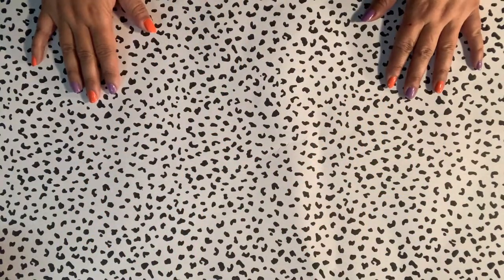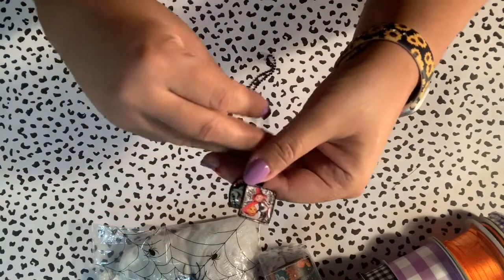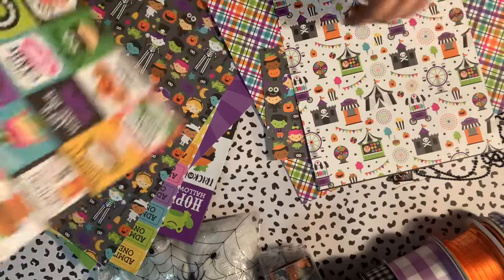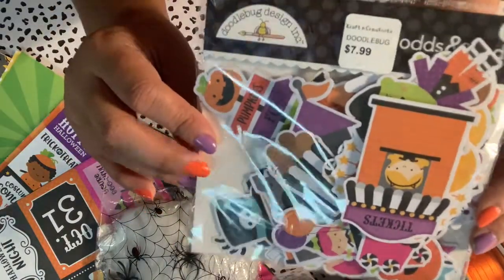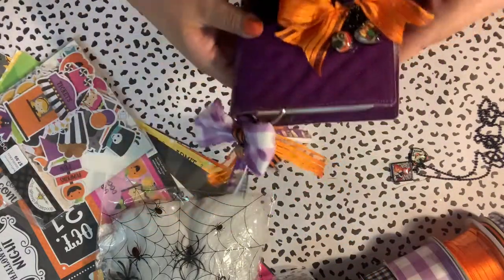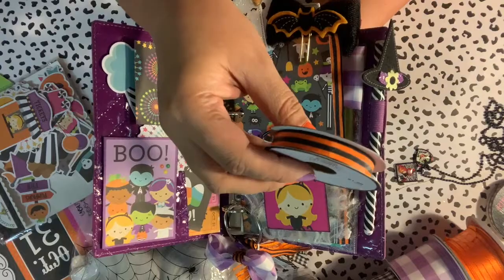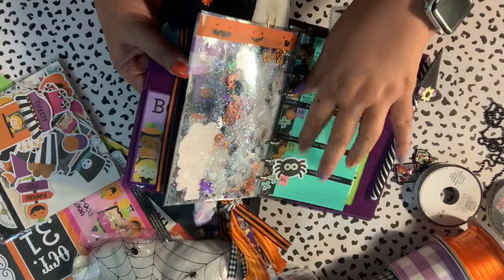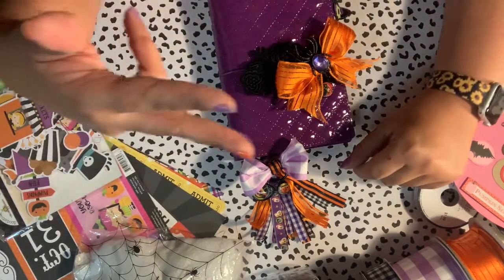October Filofax Planner Setup///Doodlebug Paper 👻🎃🕷🕸